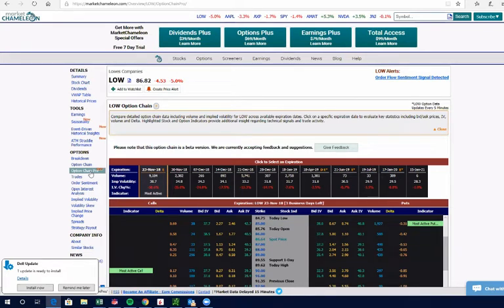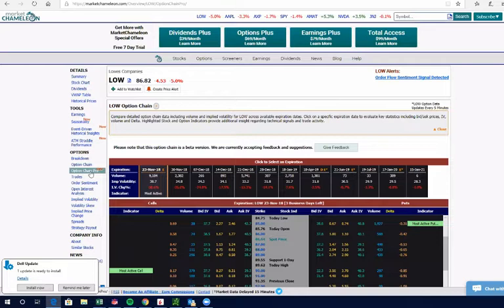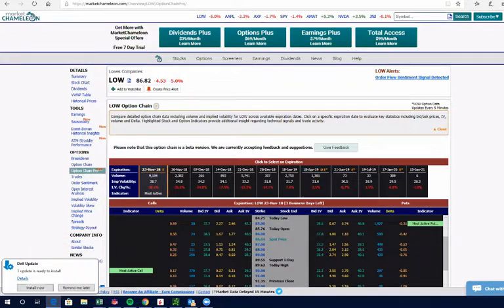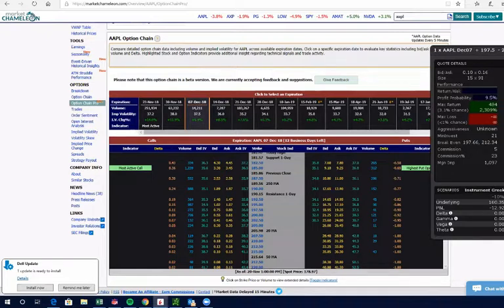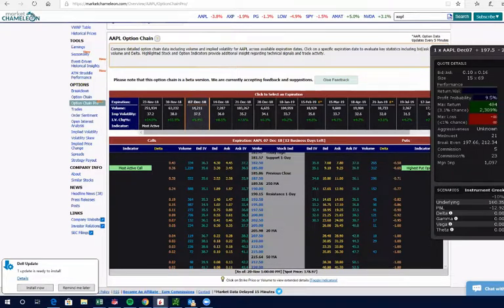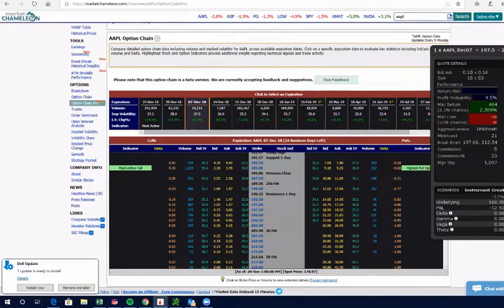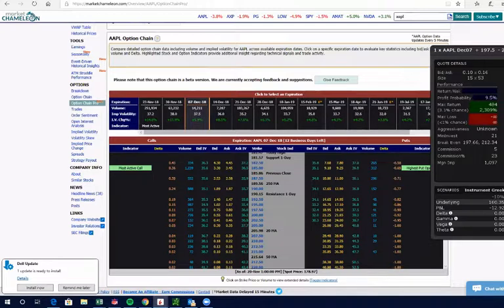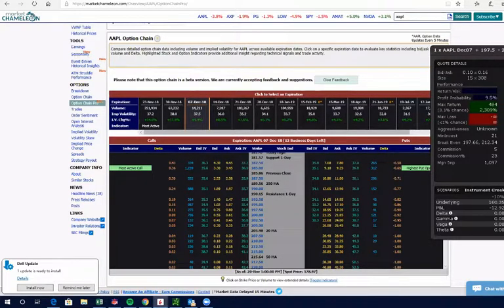11/20 Tom McEntee on Risk-Reward Opportunities for Equity and Options Markets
Vince Lanci and Tom McEntee each have over 30 years trading experience.  Vince and Tom take our viewers through the global markets
looking for opportune risk / reward opportunities expressed using options.
Topics:
-Options trading 101
-Puts , Calls, Delta, Vega, Gama, Theta, Greeks
-Straddles, Strangles, put spreads, call spreads, Calendar Spreads and much more

At The Opportunistic Trader we have created an interactive community to help traders of all levels across all asset classes become more informed and more consistent traders. In our live stream, as a community, we congregate daily to talk about the markets, strategize, assess the landscape, react to breaking news and share the best ideas from our experienced traders.

Always Available